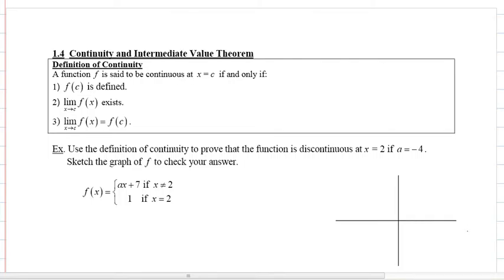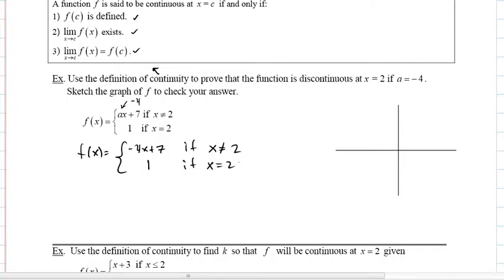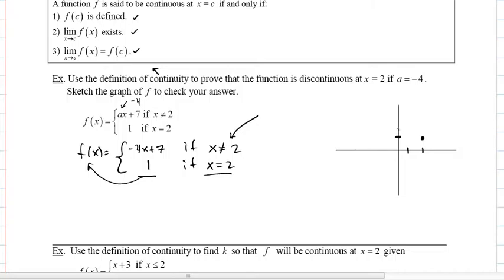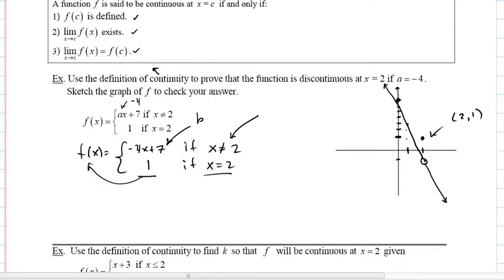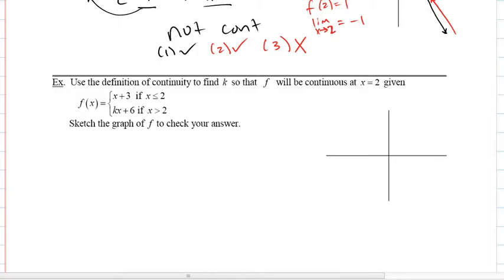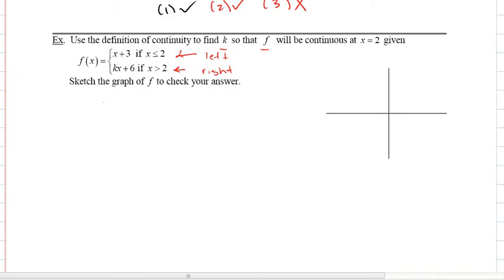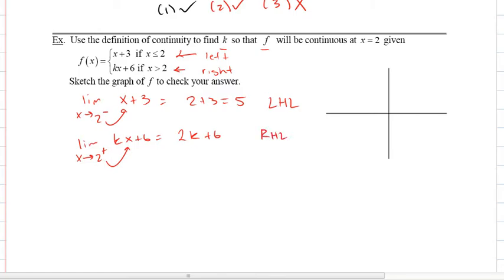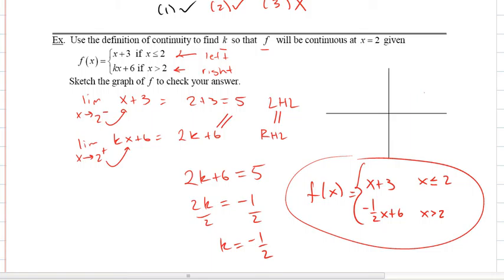1 4 Continuity and IVT pt1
STUDENTS:
This video covers the definition of continuity and applications. Also Intermediate Value Theorem.